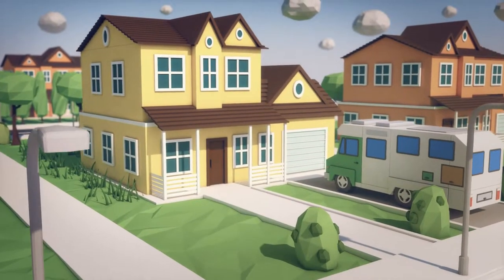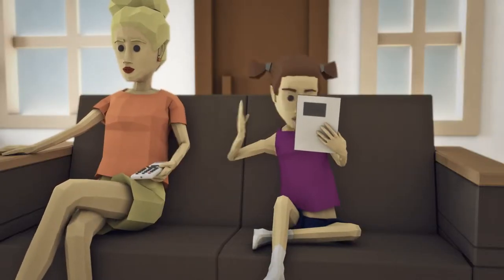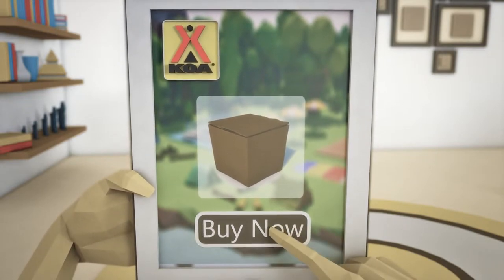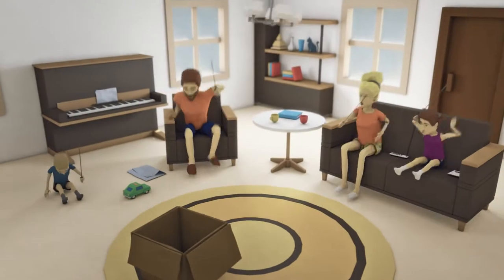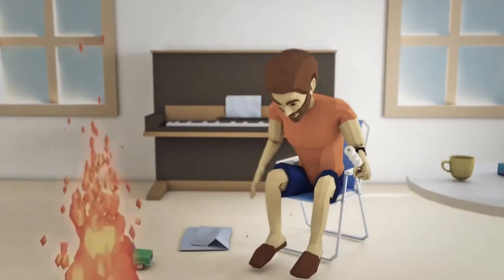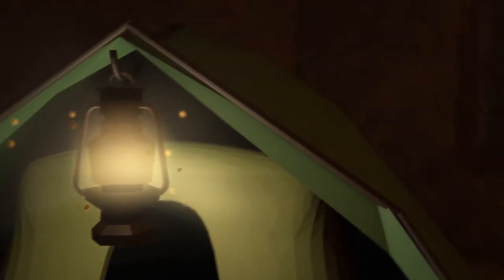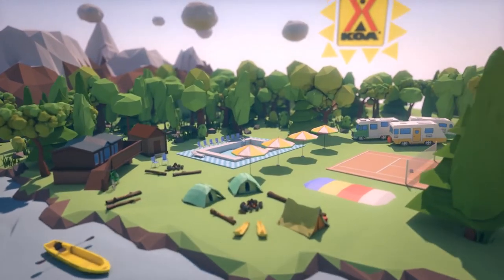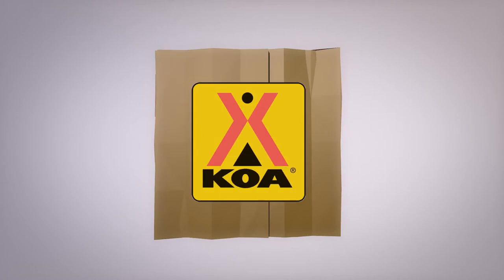3D Low Poly Animated Video Kampgrounds of America